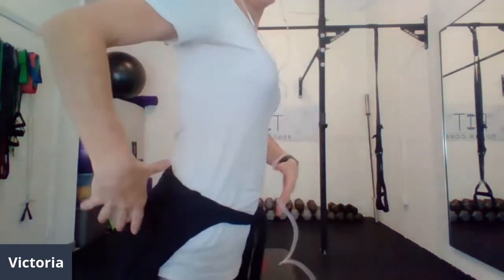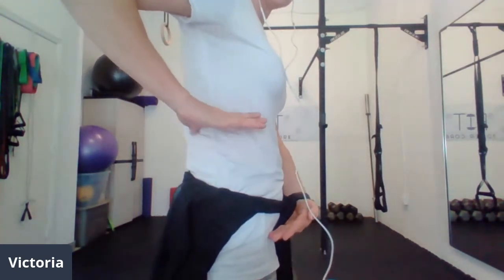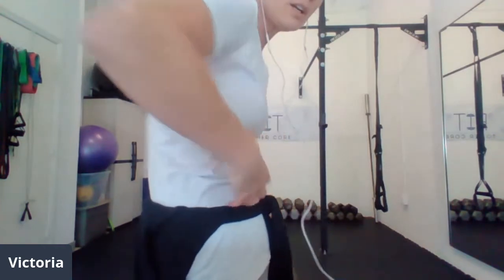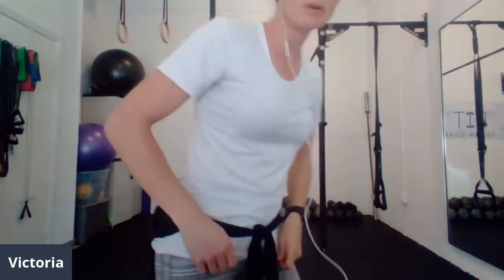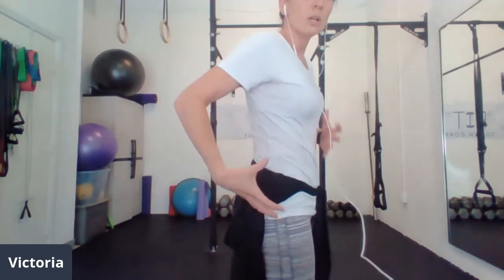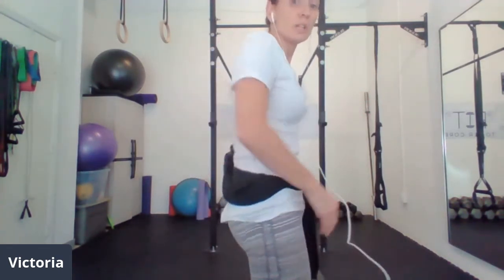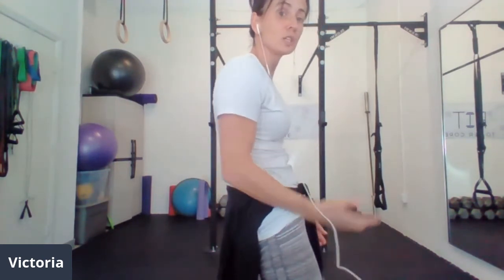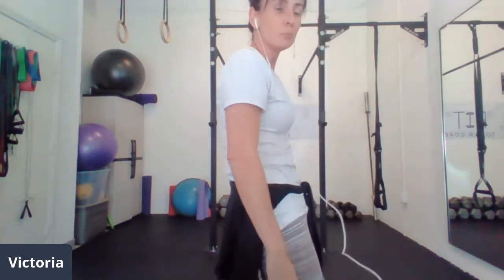6 Ways To Make Fitness More Tummy Safe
Sign up for the Postpartum Core Kickstart Challenge starting June 1st and get the kickstart you need to return to running safely postpartum and regain your core and pelvic floor function after baby: